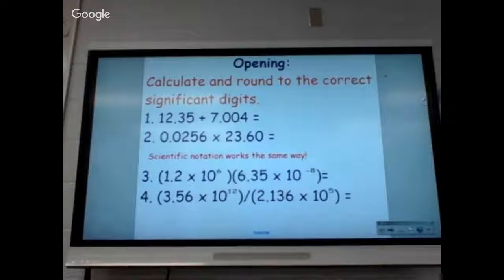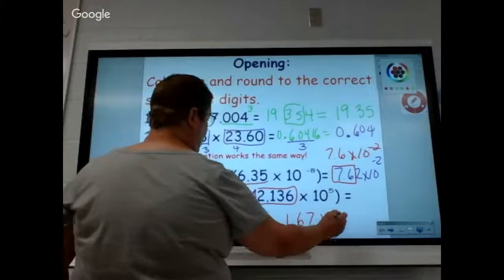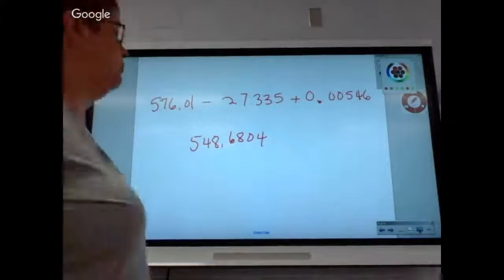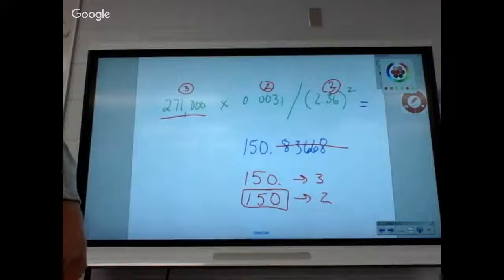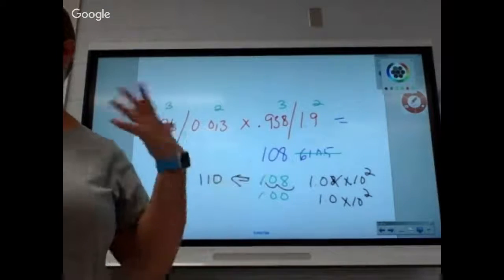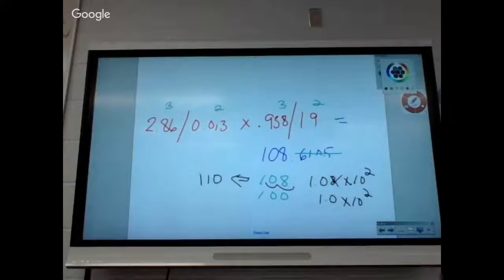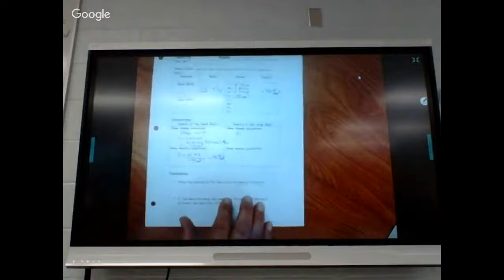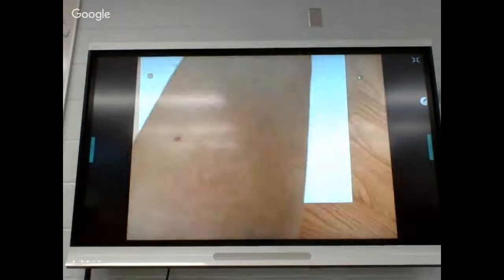September 1 2017 Chemistry -4th Period